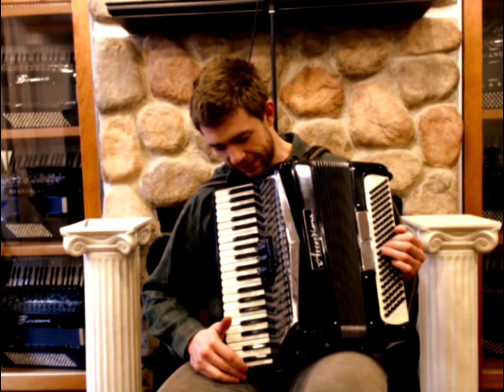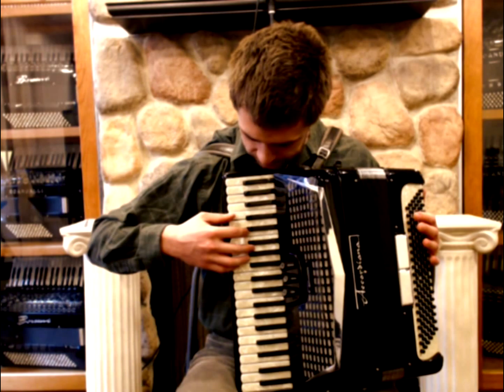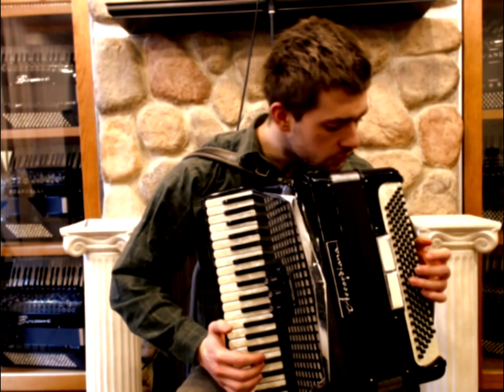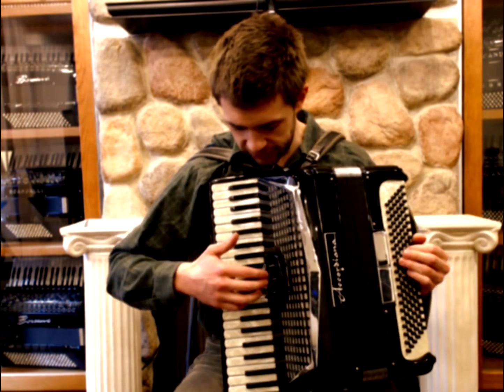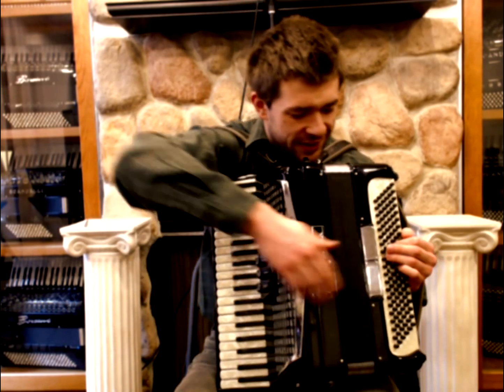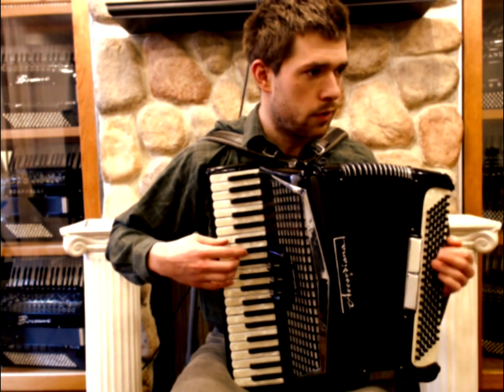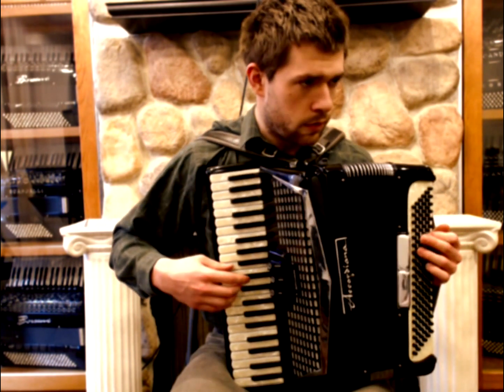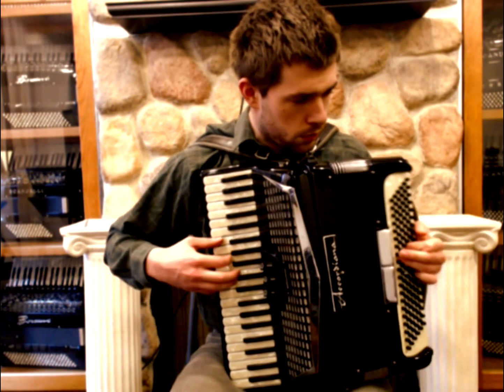1504 - Black Excelsior Accordiana Slimline LM 120 $995